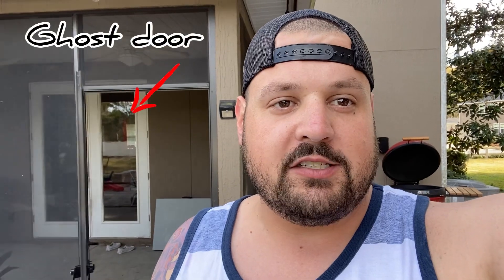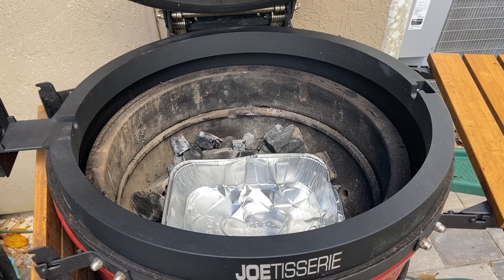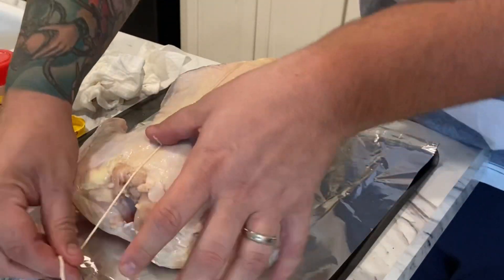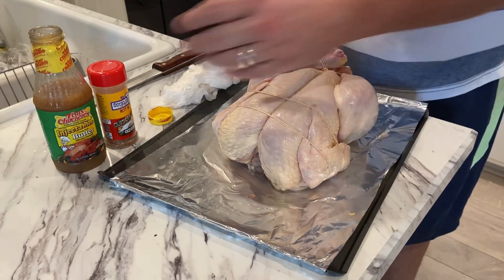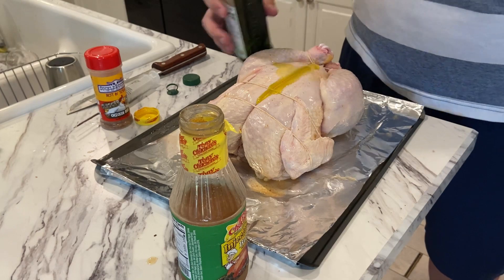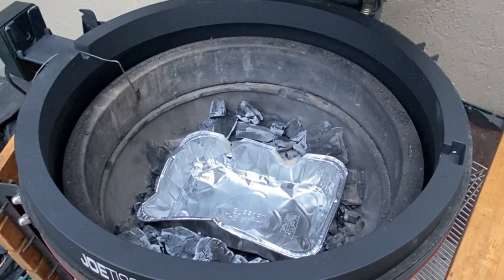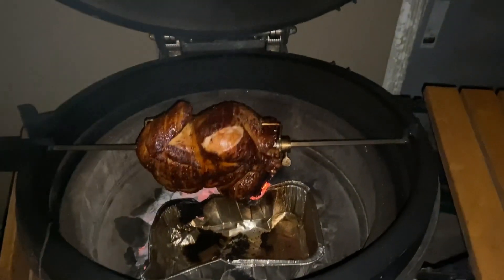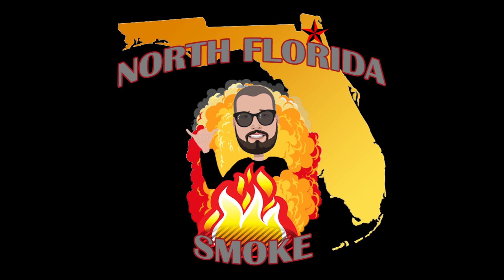Kamado Joe Joetisserie Review- Set Up- and Rotisserie Chicken Prep and Cook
On today’s episode in North Florida Smoke we’ve got a new toy to play with! My wife purchased a big Joe Joetisserie for Christmas and we’re going to set it up, fire it up, and put it through the paces with a rotisserie chicken. This bad ass rotisserie is going to turn out all sorts of delicious food here at North Florida Smoke.